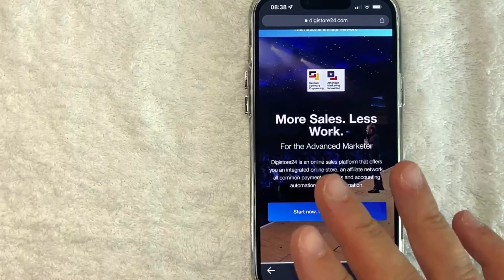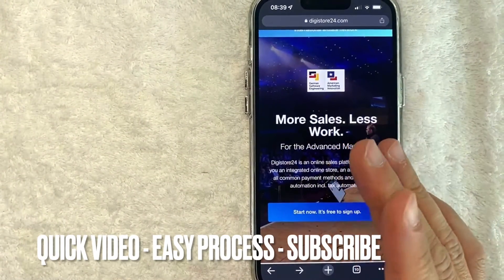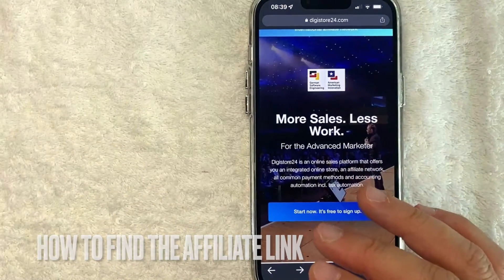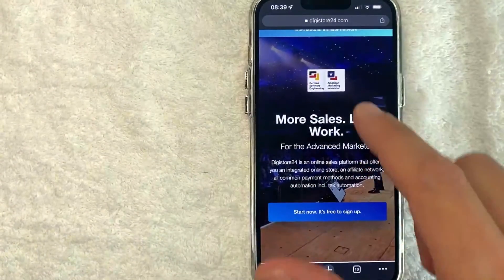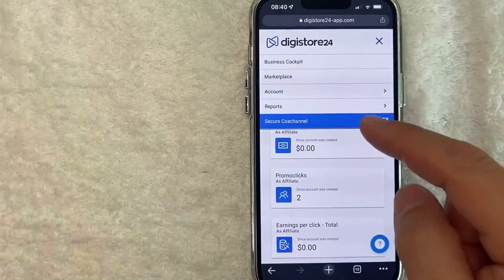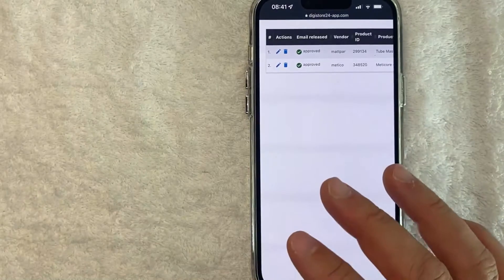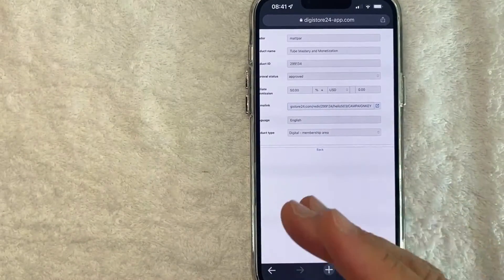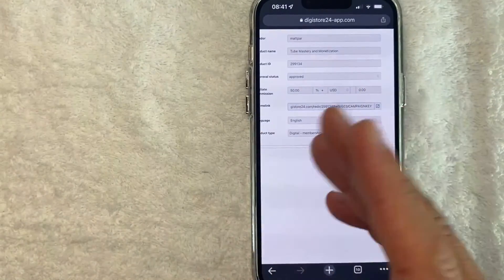✅ Matt Parr Tube Mastery Referral Code 🔴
Tube Mastery and Monetization teaches how to start, grow, and monetize a hyper-profitable YouTube channel from complete scratch.

 It doesn't matter if you don't have any tech skills or any previous business experience. Everything you need to know is provided step-by-step in this training program.